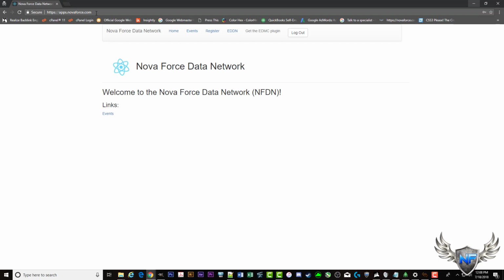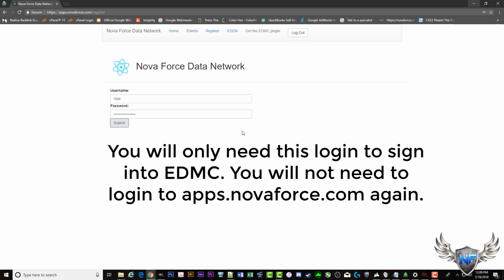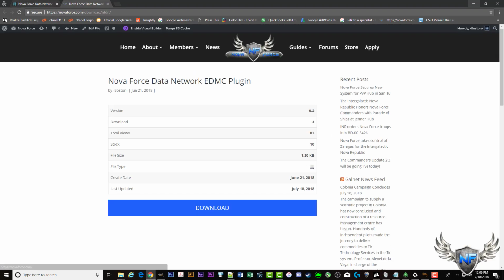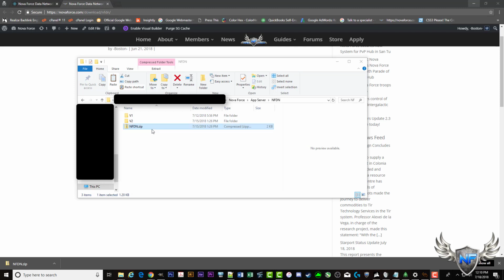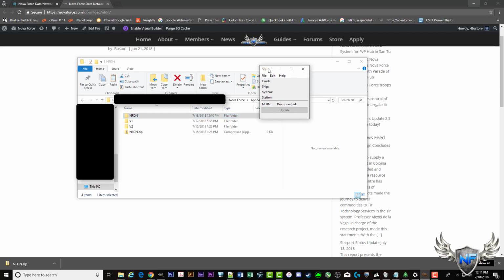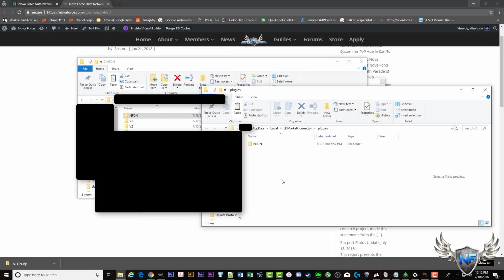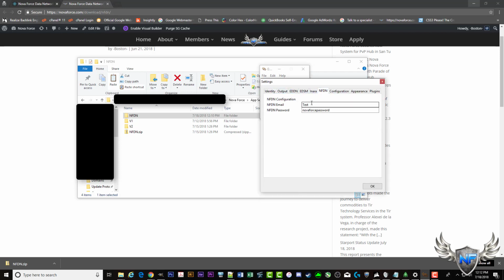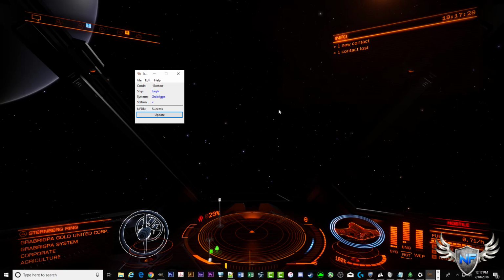Nova Force Data Network EDMC Plugin Installation